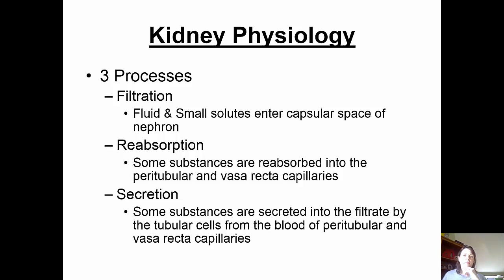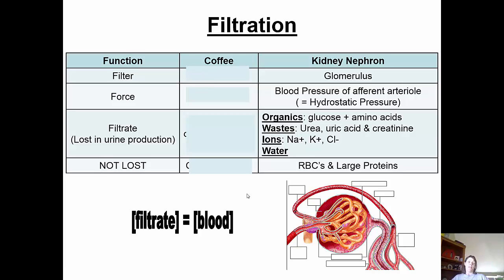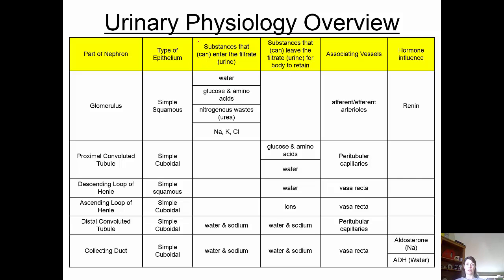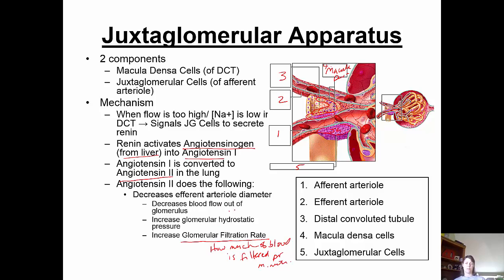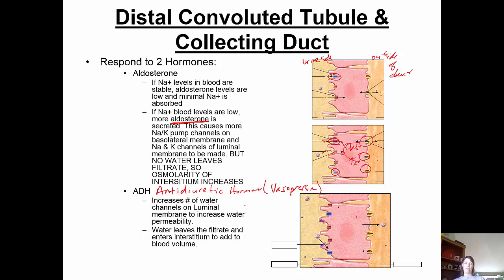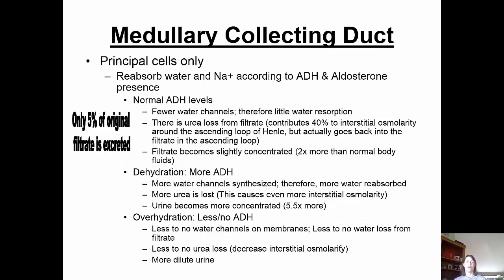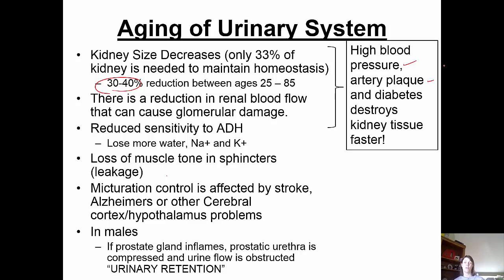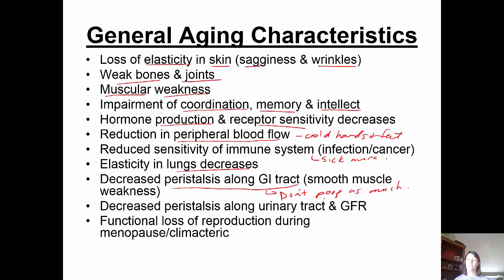VJAAA - Narrated Urinary Physiology Lecture